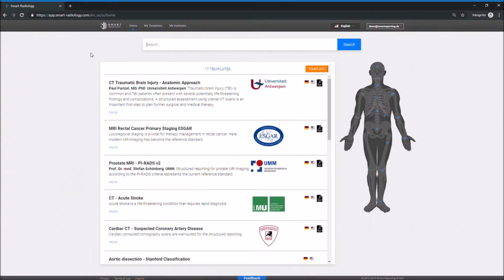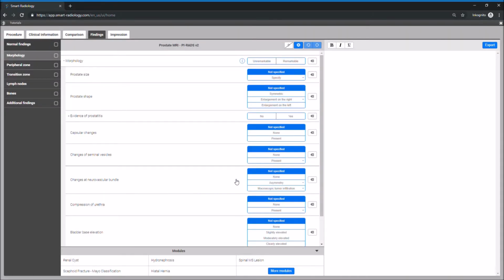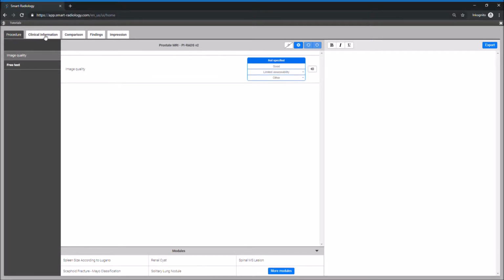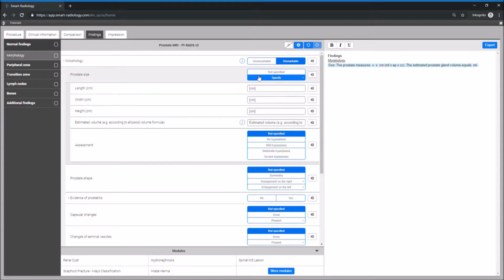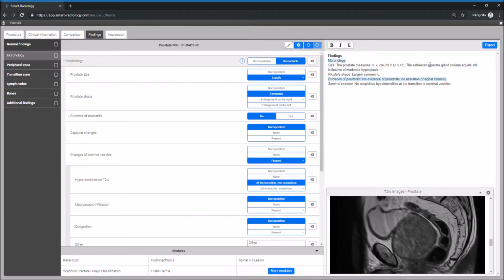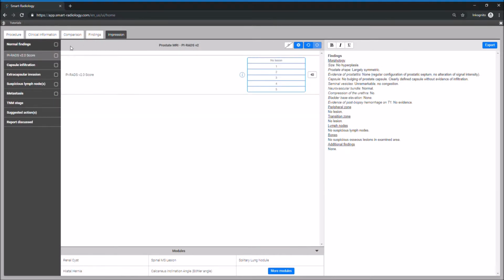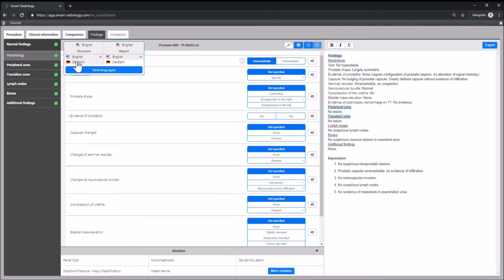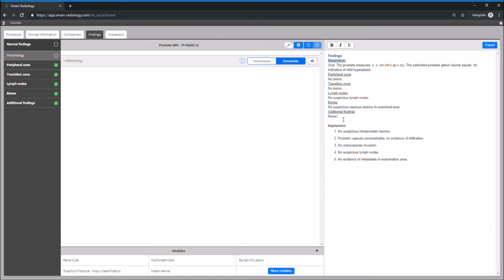Smart Radiology | Tutorial #2 | English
In this video you will learn the basic functionalities and features of our structured reporting templates.